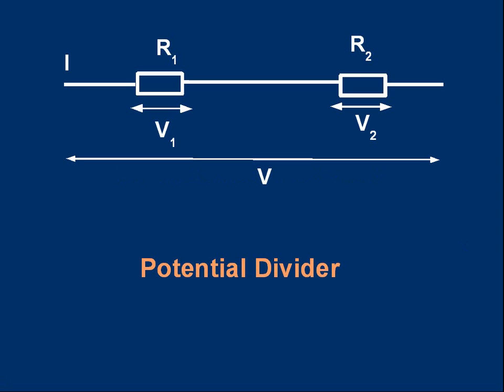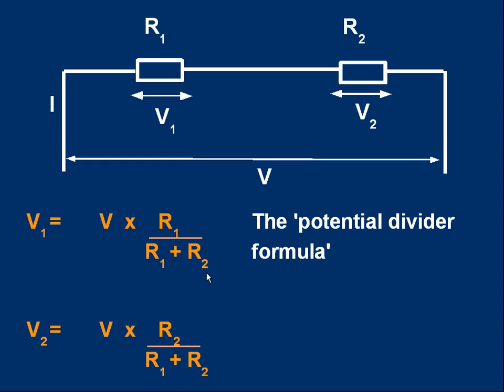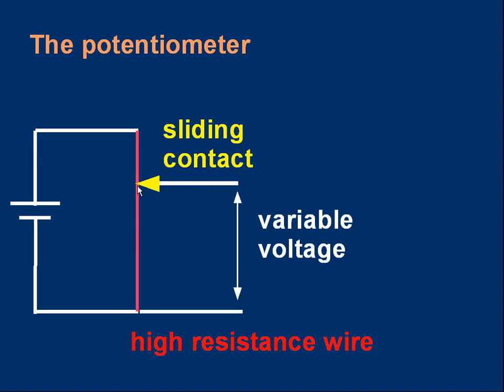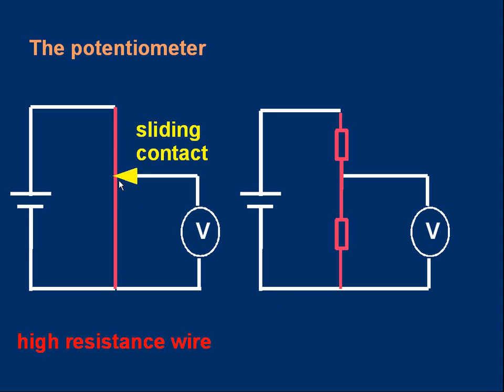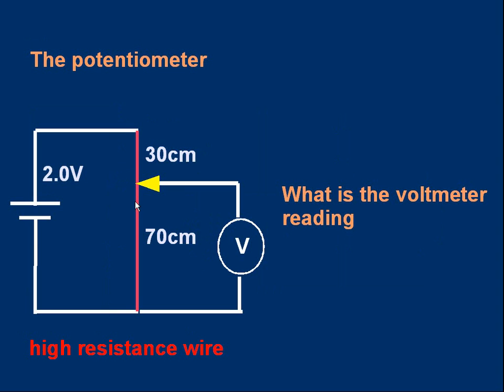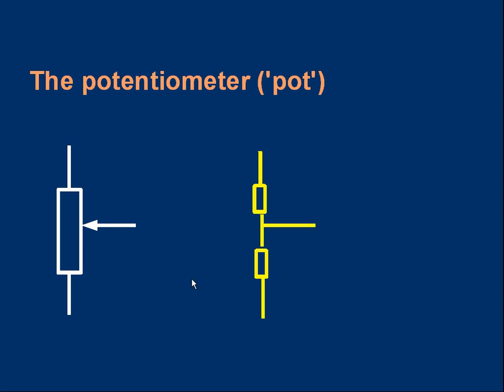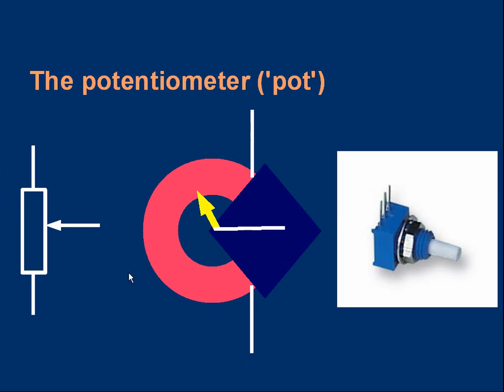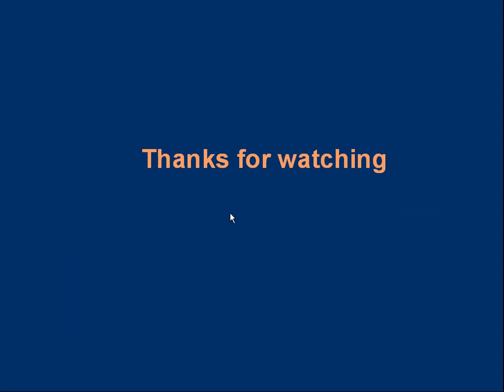GCE (A-level) Physics E20 Potentiometers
Explains what a potentiometer and how it works.  Includes some practical aspects.